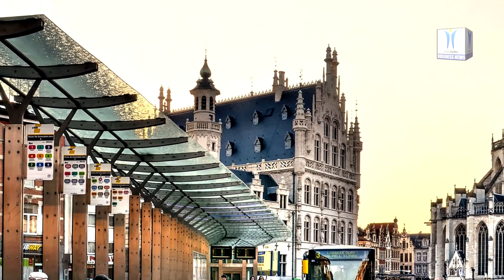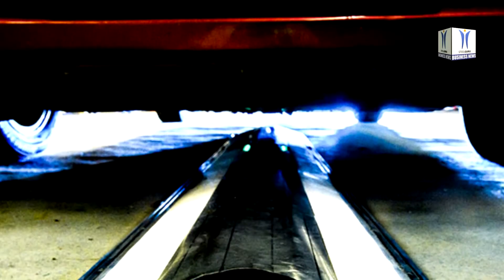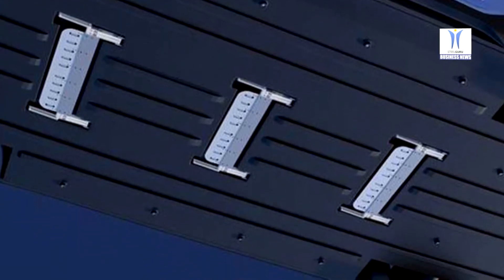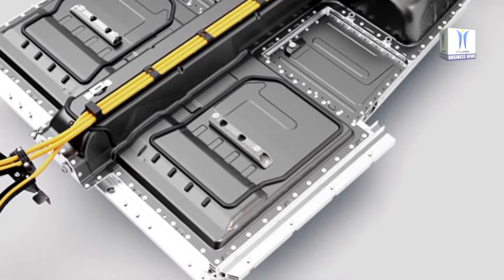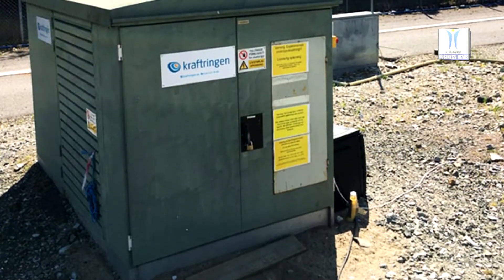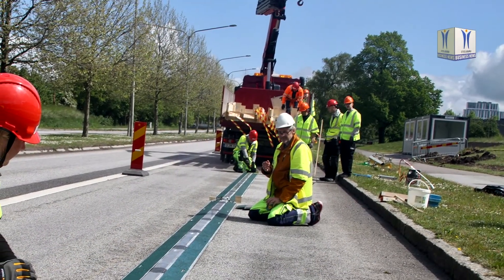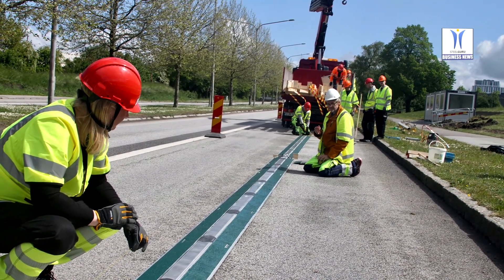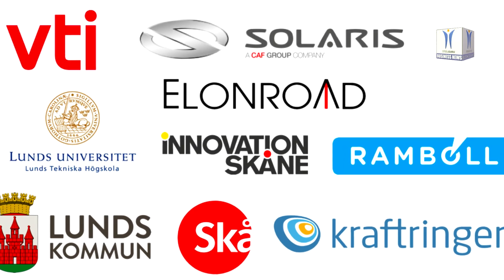Elonroad Builds Pilot Road that Charges Electric Vehicles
Sweden has inaugurated a pilot electric road that charges vehicles as they drive. The test site was opened on 4 June in the city of Lund. The patented technology developed by the Swedish company Elonroad AB, with Lund University, transmits up to 300 kW of power to the vehicle through a retractable pick-up that drags along a metal rail embedded in the road. From now to 2022, an electric bus will run the route, called Evolution Road, one week a month to test the system. The high-tech electric road concept charges all types of electric vehicles when parked as well as when driving. Elonroads concept involves a conductive rail. It can be laid on top of the road or merged down. The on top version is 4 cm high and 35 cm wide with inclined sides of only 10 degrees to make it smooth when changing lanes. It´s glued to the asphalt via mounting plates. The submerged rail is merged down into the asphalt, has a flat top aligned with the surrounding asphalt. It’s 25 cm wide and 5 cm deep.

The Pic Up connects to the electric road. It´s placed under the vehicle and offers an economic and simple solution for all types of vehicles. The Car mounted Pic Up is only 2 cm high and can be retrofitted under EVs. For an electric bus and trucks the Pic Up is bigger. The height is 5-6 cm and 240 cm in length. It slides along the rail and transfer the current up to the vehicle. With three sliding contacts in a smart arrangement it reaches plus and minus poles simultaneously. An onboard DC/DC converter charges the batteries when using the electric road.

All vehicles will have batteries that will supply energy for driving on non-electric roads. The electric road is a charging infrastructure placed on major roads and highways. The rail is built in intervals. Batteries take over automatically at exits and roundabouts. The electric road concept reduces the need of heavy and expensive batteries by 20-70%. It depends on the distance between electric roads and destination.

The electric road is an effective range extender. The rail can deliver up to 300 kW while driving. This is enough for a long-haul truck to power both propulsion and charging at the same time. For example one kilometer of driving on the electric road transfers energy to drive three kilometers.  Two of those kilometers count after the truck has left the electric road. This saves investment costs for the infrastructure. Working together with the onboard battery, electric roads only needs to be placed on 30-50% of the stretch for infinite driving range.

The rail is powered by power stations located at the side of the road. Each station is capable of delivering up to 3 MW to the rail, which is enough for 10 trucks running on the connected electric road. The power station is connected to the grid every 1 km and transforms grid voltage from 10kV to 600V DC. In that way energy losses are minimized.

The rail can be heated to melt snow and ice when needed. To remove snow from the road, Elonroad has developed a special snow plow. It can remove the snow as a regular plow. It’s been tested in Swedish winter conditions. In the case of a road surfaces covered with sludge and road salt that conduct current, leakage currents are prevented placing an earthed ledge out towards the asphalt. In addition, a control measurement is performed so that power can be safely switched on. The on top mounted rail stands on grooved rubber so that rainwater can easily flow under the rail as the asphalt usually slopes a little to the side

In October 2018, Elonroad met with Hydro to discuss delivery of an extruded aluminum profile that could contain electronics and a rail for charging electric cars while driving. Such a profile would need to be precisely machined along its entire length, as well as its top and bottom, so that the electronics, cables, positive leads could be fitted and the rail mounted. Hydro’s aluminium manufacturing plant in Vetlanda began delivery of the unique product this year. It has supplied 500 meters of the road profile as well as 1,000 meters of positive leads as finished components. These processed components correspond to 500 meters of electrified road.

Behind the initiative is a private-public Swedish consortium, Evolution Road, funded by the Swedish Transport Administration. Also involved are: Innovation Skåne AB, Kraftringen Energi AB, Lund Municipality, Faculty of Engineering at Lund University, Ramboll, Skånetrafiken, Solaris Sverige AB and the Swedish National Road and Transport Research Institute, VTI.